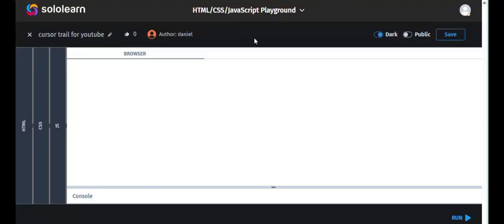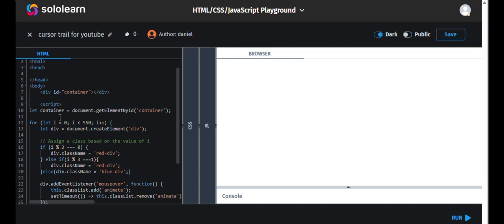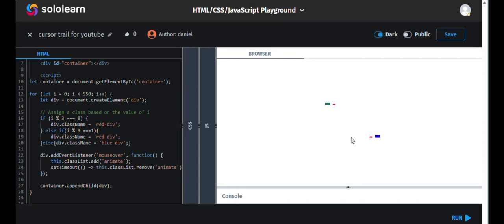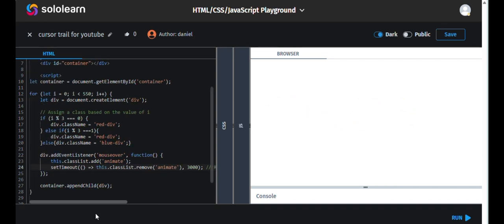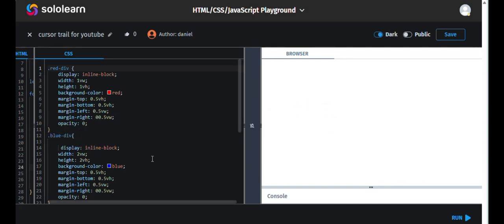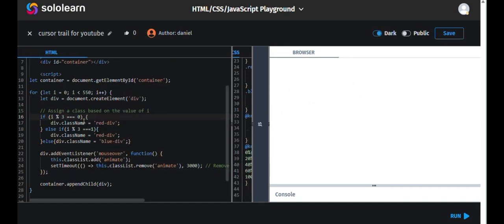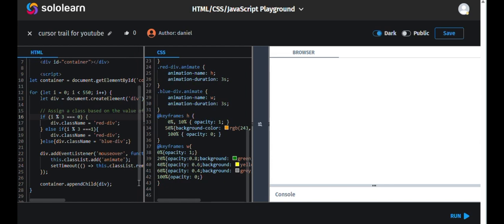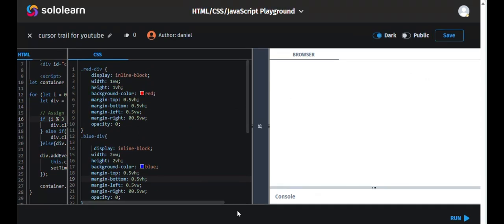Cursor trails in CSS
The ultimate guide to cursor trail's. if you want to make you're users go wow
at the style. along with the cursor trail. This is the  Guide.